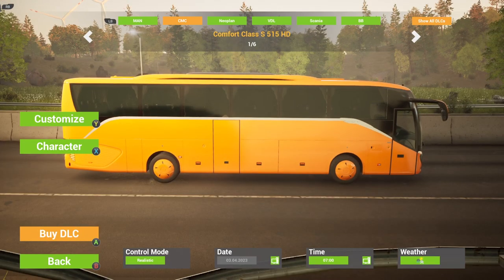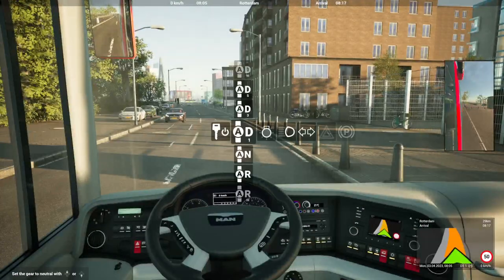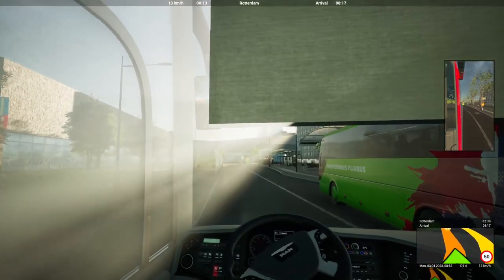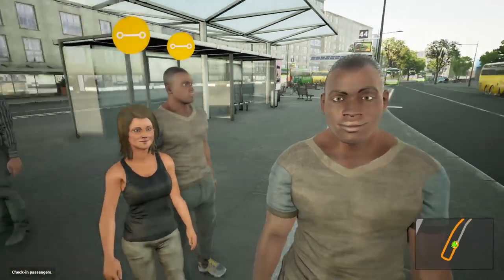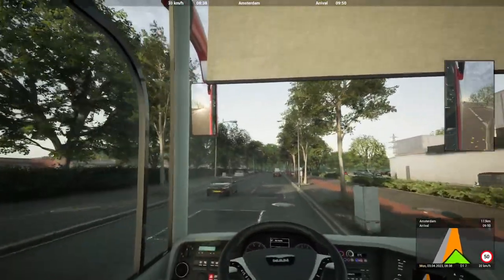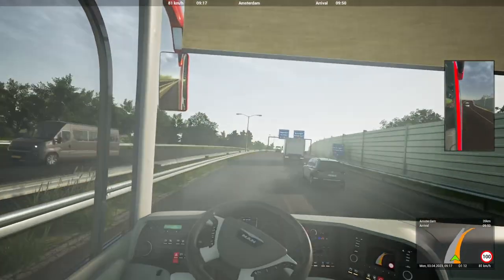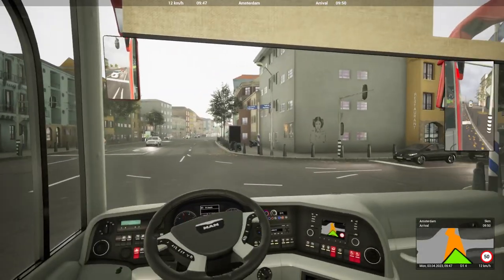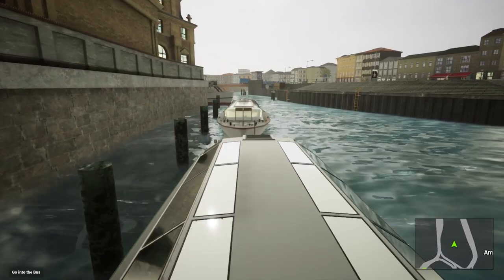Fernbus Simulator 7 Gb Xbox S update 3rd April 2023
Just woke up this morning and I noticed that fernbus was updating.  So I thought that I would do a quick run to have a look at what's been fixed / updated.